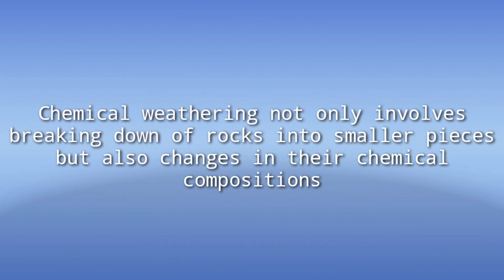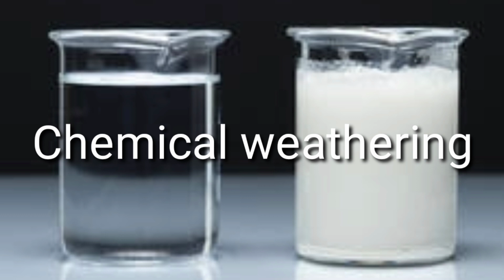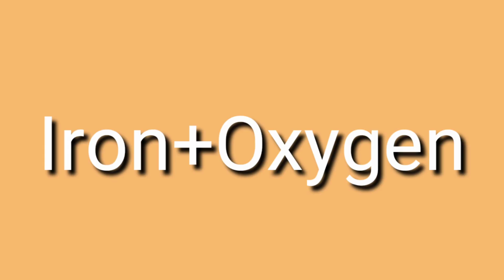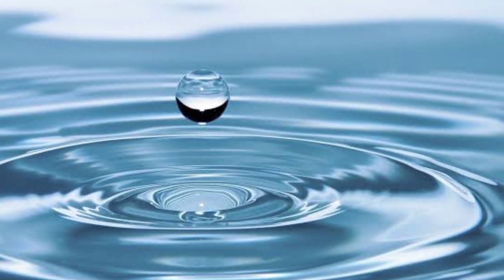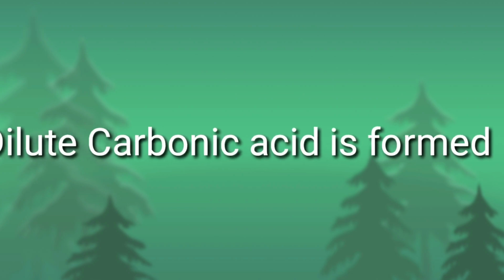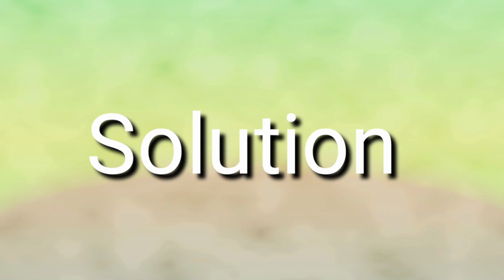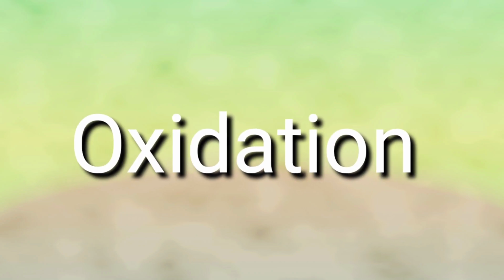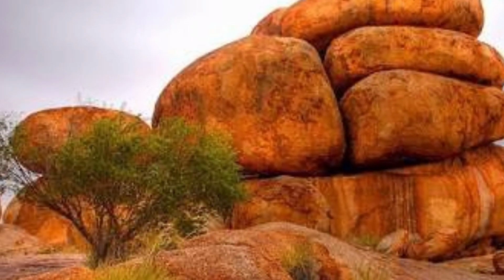Chemical Weathering/ Carbonation/Oxidation/Solution/Part II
Chemical weathering is chemical decomposition of rocks. There are four types of chemical weathering.
1.Carbonation
2.Solution
3.Oxidation
4.De-silication